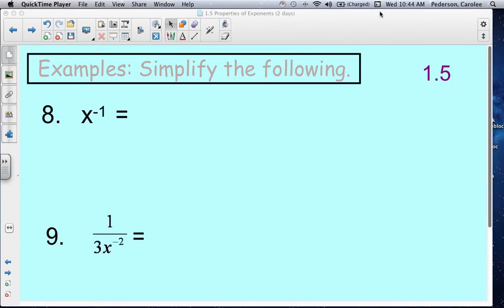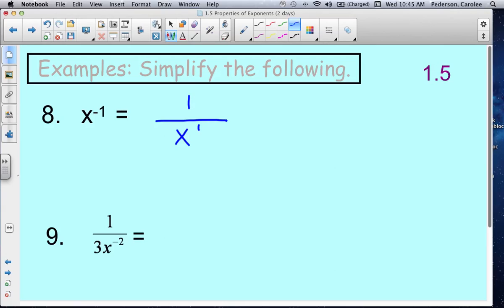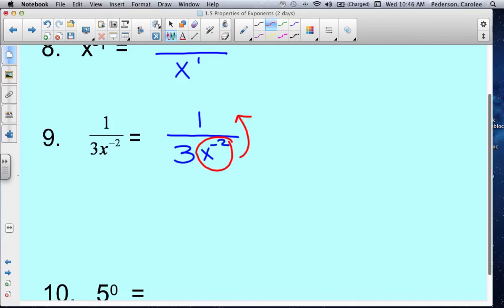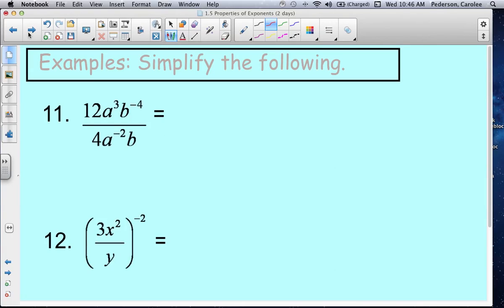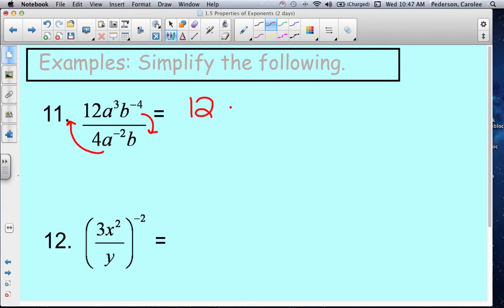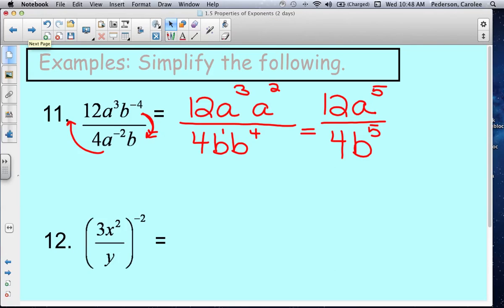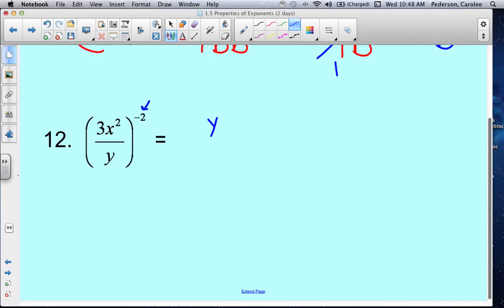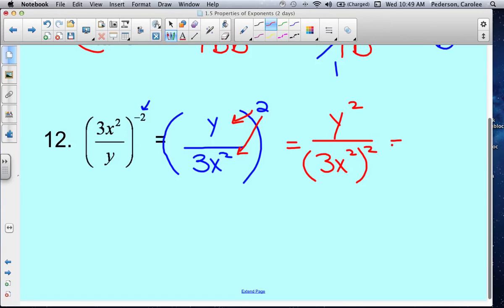1 5 Part 2 Algebra II